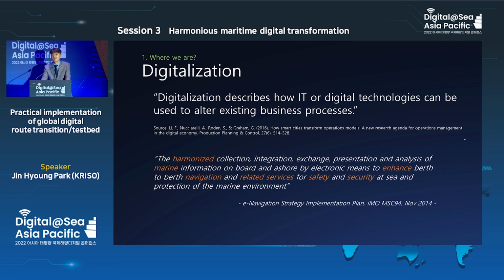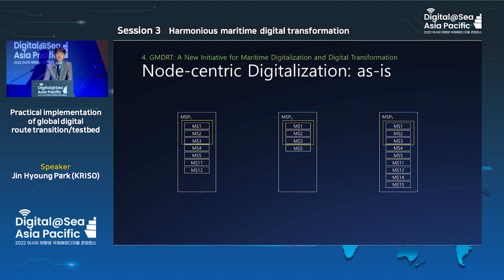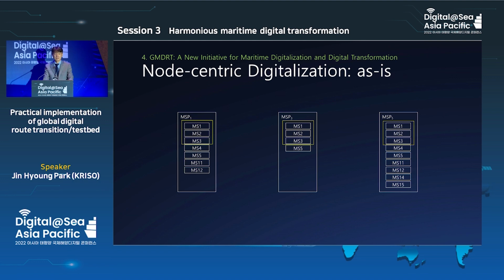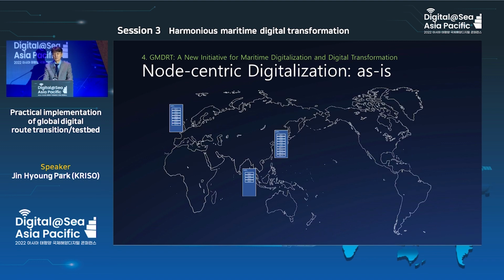[Session 3-3 X Jin Hyoung Park , KRISO]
▶ Overview ◀
· Title : Digital@sea Asia-Pacific 2022 Conference
· Theme : Leading the digitalization of the maritime industry
· Organized by : MOF·IALA·DMA
· Supported by : IHO, AMSA, CIRM, BIMCO, CCG, RTCM
· Date : 15 to 16 September, 2022
· Venue :Lotte Hotel Seoul, Republic of Korea

▶ Day 1 ◀
· Opening Session
 - Opening Speech (Seung Hwan Cho, Minister of Oceans & Fisheries)
 - Congratulatory Remarks (Ki Tack Lim, IMO Secretary General)
 - Congratulatory Remarks (Francis Zachariae, IALA Secretary General)
 - Congratulatory Remarks (Andreas Nordseth, Director General, DMA)
 - Congratulatory Remarks (Abri Kampfer, IHO Director)
 - Keynote Speech (Mick Kinley, CEO, AMSA)
 - Conference Photo

· Session 1 :The role of maritime digitalization for De-Carbonization
 - Chaired by Francis Zachariae , IALA
 - Green maritime digitalization for De-Carbonization (Han-Jin Lee, KRISO)
 - Harmonization and interoperability - is key to maritime digitalization (Jeppe Juhl , BIMCO)
 - Navigation in a digital world (Mahesh Alimchandani , AMSA)
 - Maritime digital solution to deal with international environment regulations (Andrey Sitkov , Marineworks)
 - Q&A

· Session 2 : International standards of maritime digitalization and Sharing platforms
 - Chaired by Sun Bae Hong , MOF
 - VDES and standardization (status at IALA, ITU, IEC, IMO) (Stefan Pielmeier , Sternula)
 - IHO’s Roadmap for implementation of S-100 standards (Yong Baek , IHO)
 - Overview on standards development in AtoN data exchange (Se Woong Oh , KRISO)
 - Getting S-100 data onboard and the role of MCP (Thomas Christensen , MCC)
 - Cases of MCP implementation (Anders Wendel , Navelink)
 - International cooperation for maritime digitalization (Jillian Carlson Jackson , JCJ Consulting)
 - Q&A

▶ Day 2 ◀
· Session 3 : Harmonious maritime digital transformation
 - Chaired by Mick Kinley , AMSA
 - Implementation of data science in the maritime industry (Hyun Woo Park , SNU)
 - Need for introduction of global digital-Testbed cluster (Michael Bergmann , BM)
 - Practical implementation of global digital route transition/testbed (Jin Hyoung Park , KRISO)
 - Q&A

· Session 4 : Maritime cyber security
 - Chaired by Michael K Thomson , University of Oslo
 - Cyber security in the MASS system (Kae Myong Park , KR)
 - CIRM Cyber Risk Code of Practice for Vendors of Marine Electronic Equipment and Services (Michael Richards , CIRM)
 - A Look Inside Cybersecurity Threats in the Maritime Industry (Yong Hyun Jo , DSLAB)
 - Q&A

· Session 5 : Digital@Sea Conference and Promotion of e-Navigation
 - Chaired by Jaime Alvarez , IALA
 - Digital@Sea Introduction of Digital@Sea International Conference (Malene Loftager Mundt , DMA)
 - Digital@Sea North America (Ed Wendlandt, RTCM)
 - Introduction of e-Navigation service (Han Jin Lee , KRISO)
 - Session Q&A